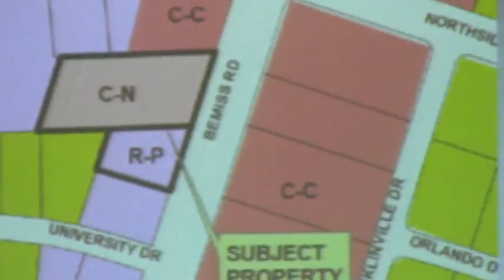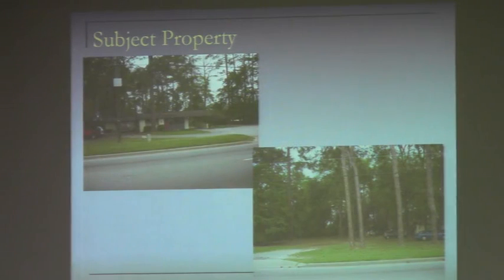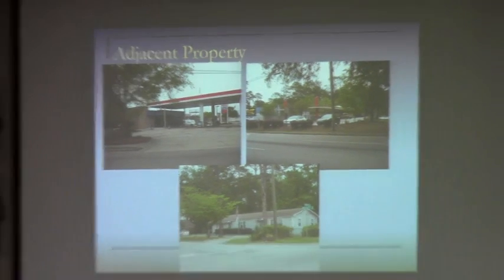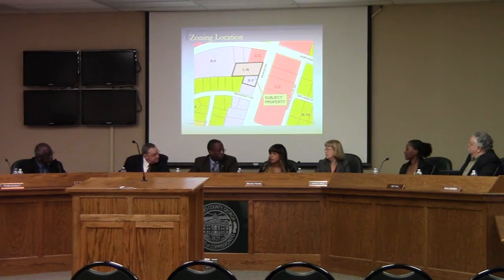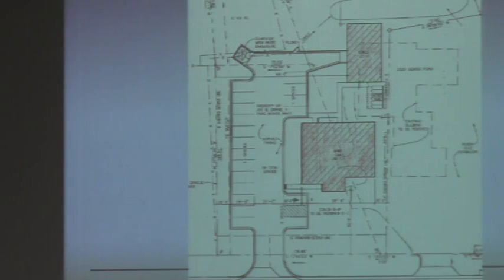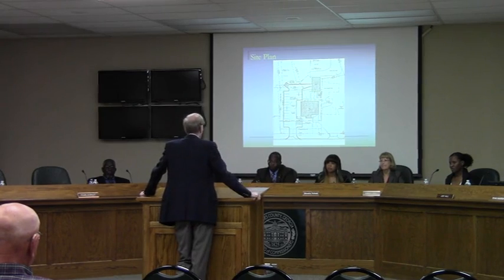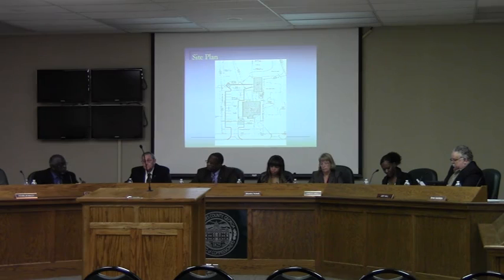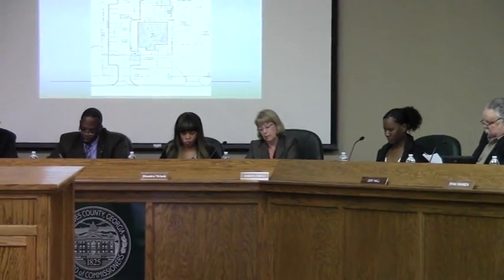3. VA-2013-04 Bill Sineath - 2520 Bemiss Road - GLPC - 20130429